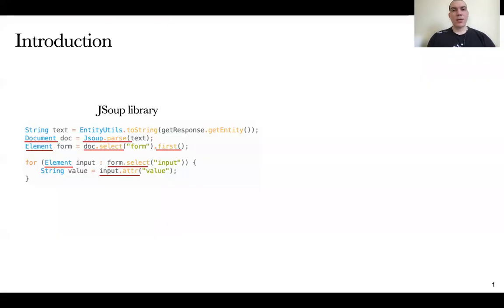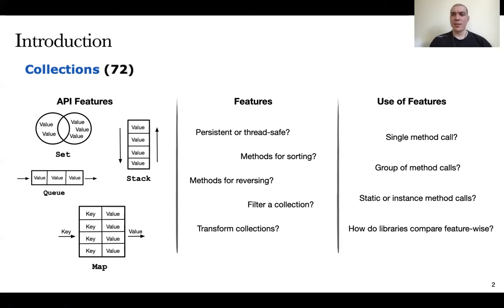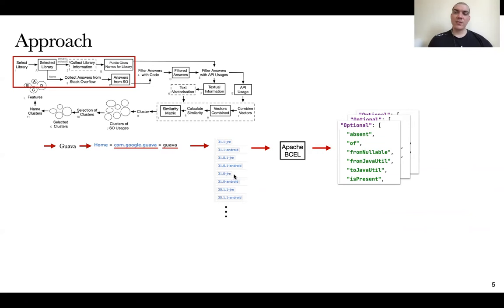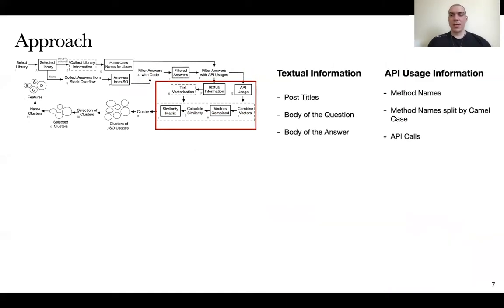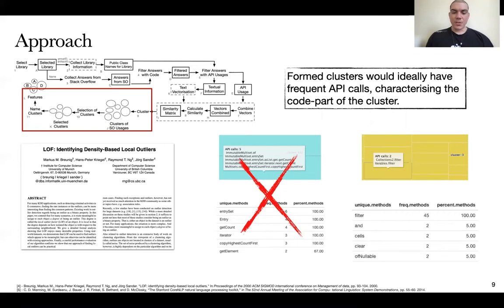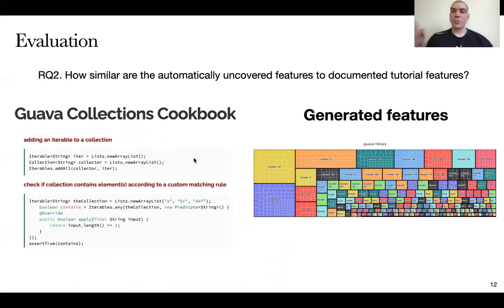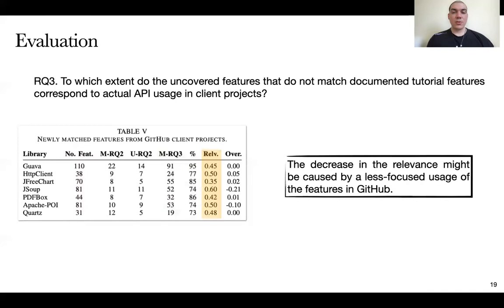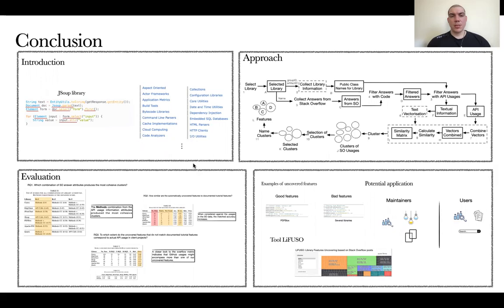SANER2022 | Research Track | # 163 | Uncovering Library Features from API Usage on Stack Overflow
Backup presentation of the paper "Uncovering Library Features from API Usage on Stack Overflow" to be presented at the SANER 2022 Conference.